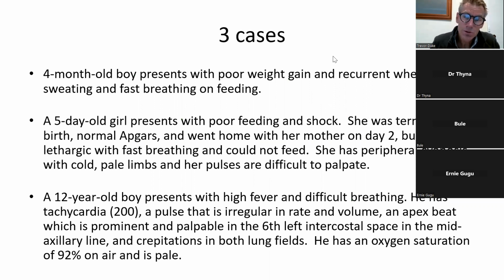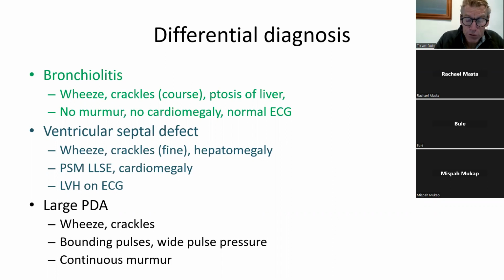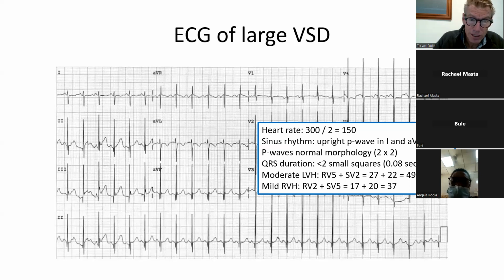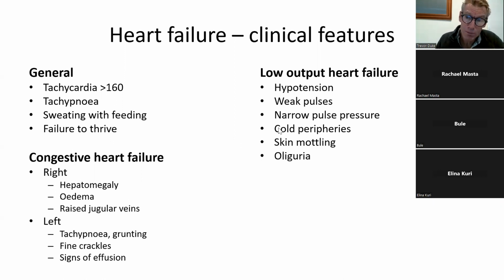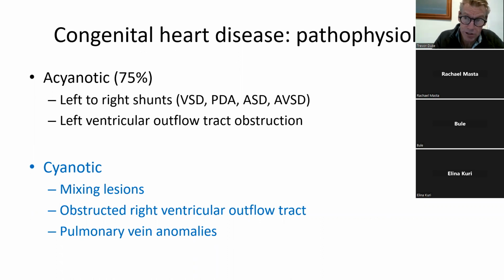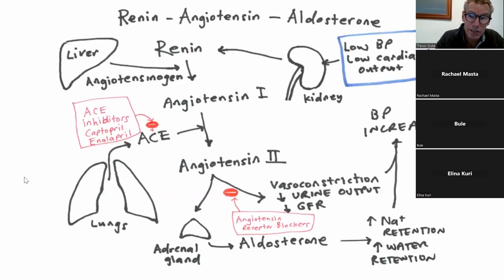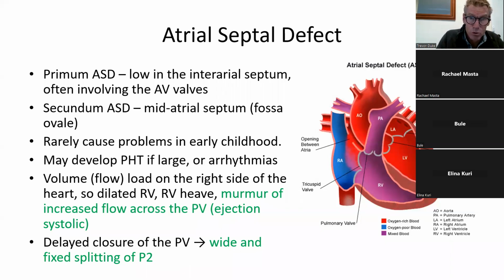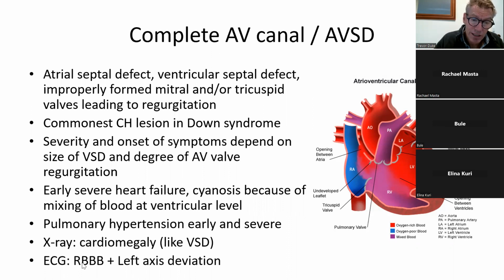2023 17 Heart failure in children II part a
In the 2nd of 4 sessions on paediatric cardiology, we discuss the causes of heart failure at different ages, especially common acyanotic heart disease and left to right shunts (ASD, VSD, PDA).  We cover clinical assessment, and how to integrate the history (age of presentation, severity, symptoms, associated features), the cardiovascular examination finding, the chest x-ray and ECG to make the diagnosis in most cases.